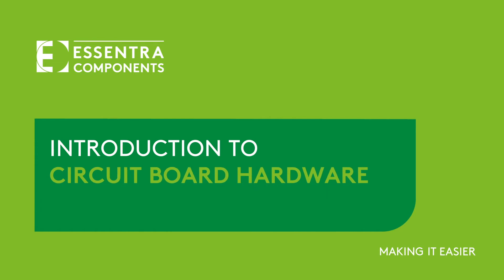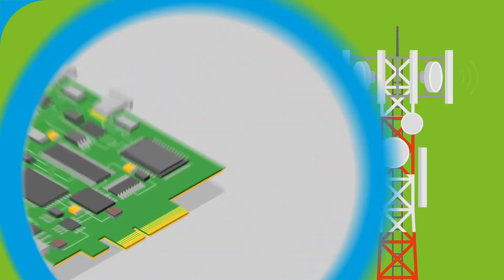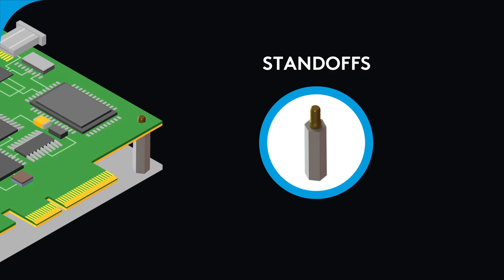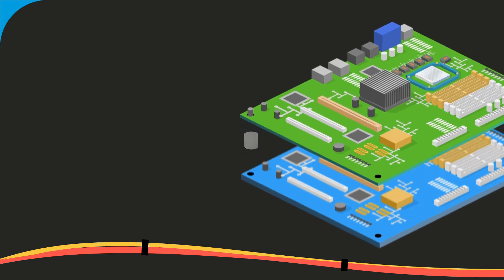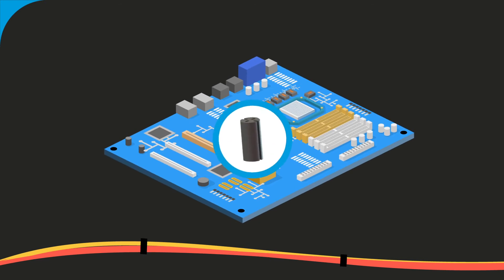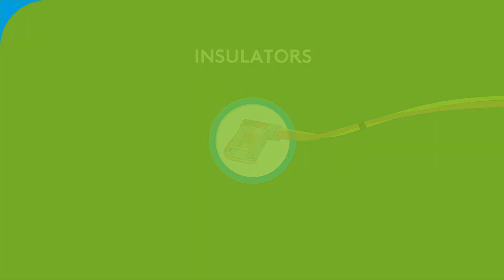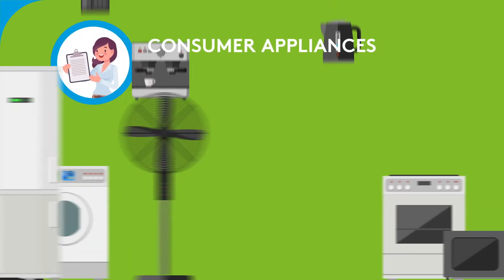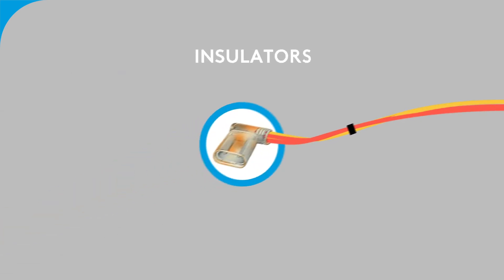Industries that need PCB Hardware Solutions | Essentra Components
What are the industries that have a need for PCB hardware solutions?
Let’s have a look at the most common products in each sector.
In telecoms, our products are mostly used in end-use boards and production applications. Examples include spacers, standoffs and insulators.
In datacoms, products such as card guides and standoffs are often used. These are for end use wiring boards and production applications.
In automotive, our products are mainly used in internal dashboard electrical areas in the main console. Some common products are spacers, standoffs and insulators.
In LED electronics, our products are used in internal electrical areas, as well as on PCBs. Product examples include spacers, standoffs and insulators.
In aerospace, our spacers and standoffs are commonly seen in end-use internal areas, such as the main console.
In consumer appliances, our products are mostly used in end-use electrical areas. Some common products are spacers, standoffs and insulators.
Request a free sample and CAD drawing and explore how we can support your projects with our PCB hardware solutions.